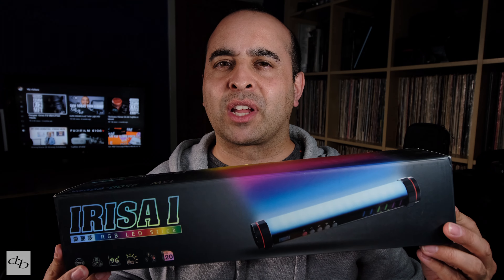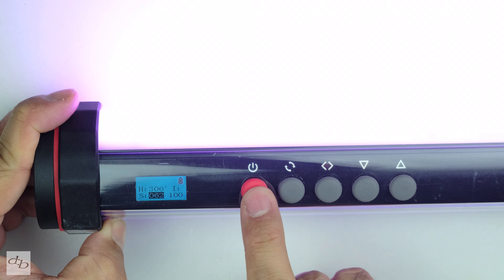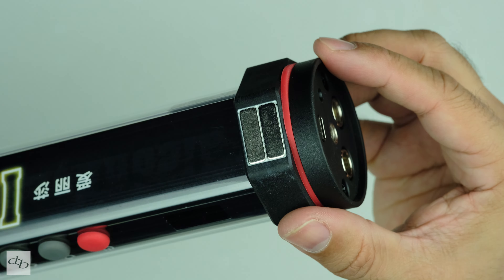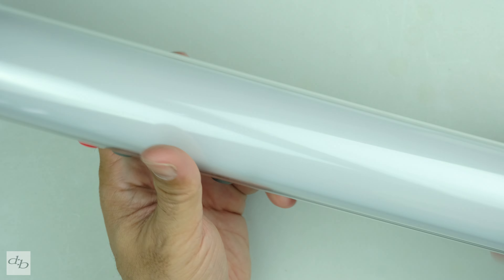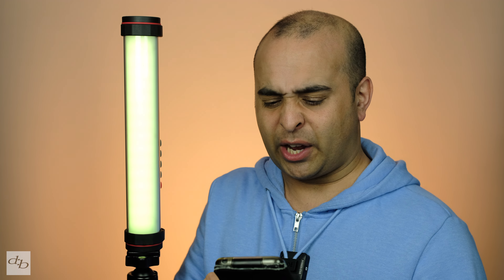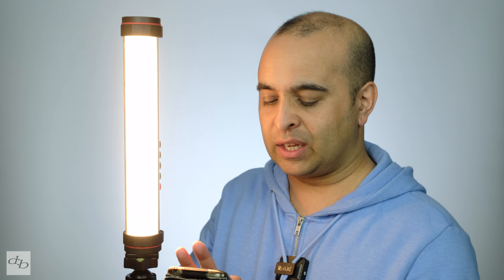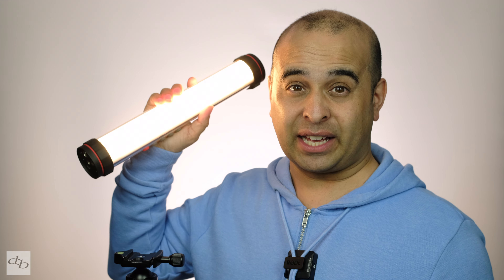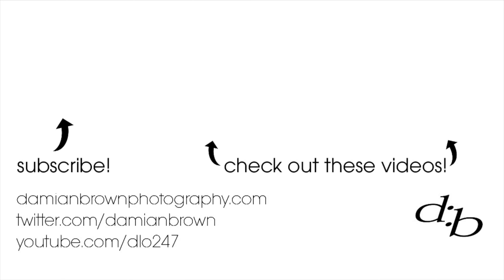Falcon Eyes Irisa 1 RGB LED Stick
⏱️TIMESTAMPS⏱️

0:00 Intro
0:49 Up Close
2:24 Desal Lite App
3:20 Physical Buttons
4:16 Value for Money?